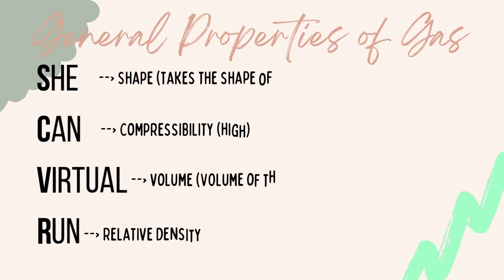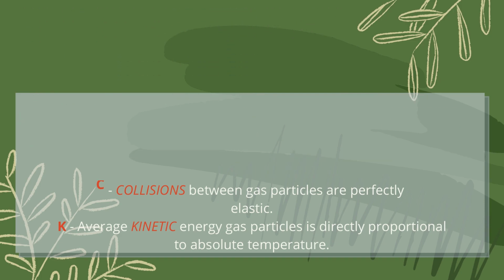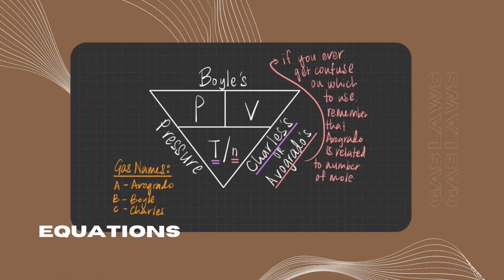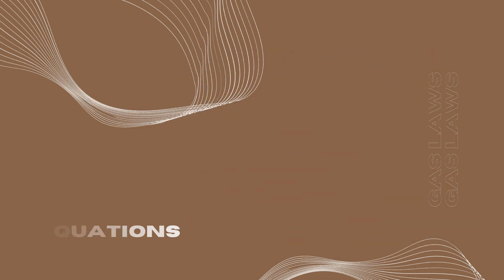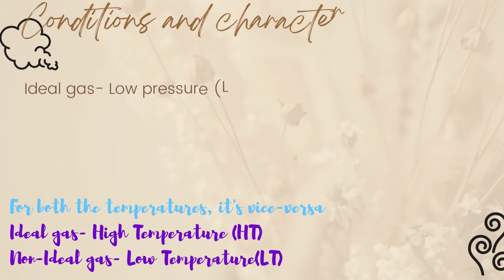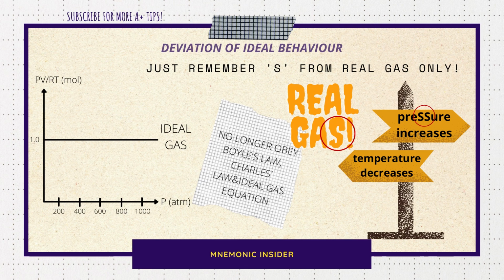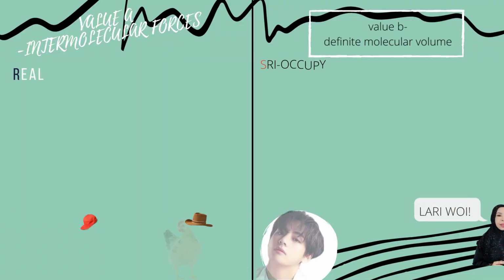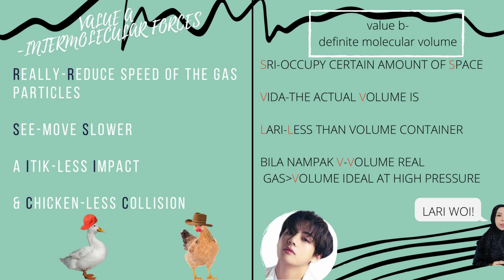"CHAPTER 5.1 GAS" by GUCCI GANG PdP INOVATIF CHEMISTRY FIESTA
"CHAPTER 5.1 GAS" by GUCCI GANG
PdP INOVATIF
CHEMISTRY FIESTA